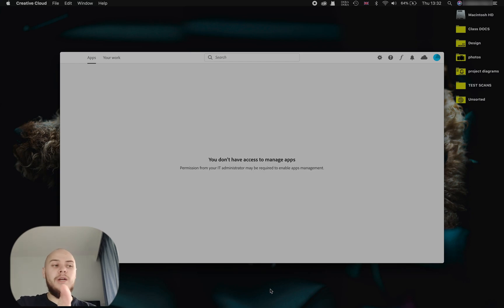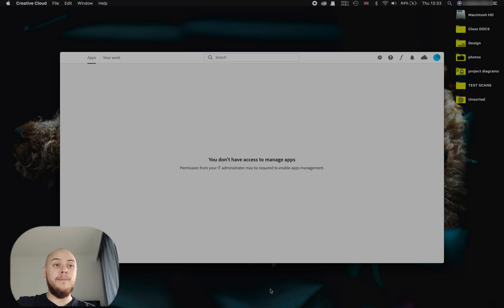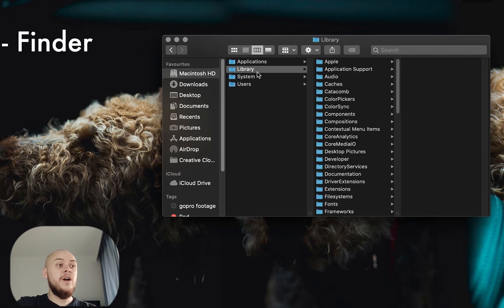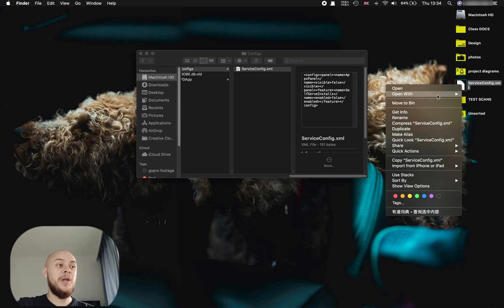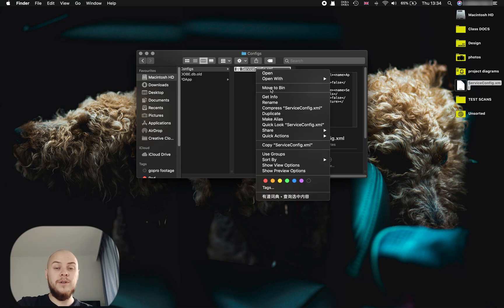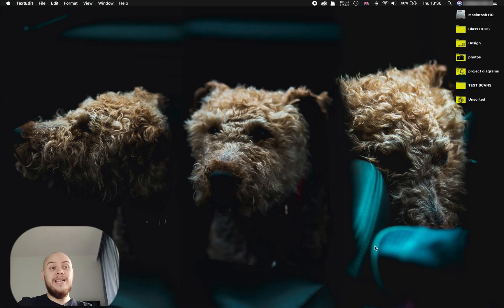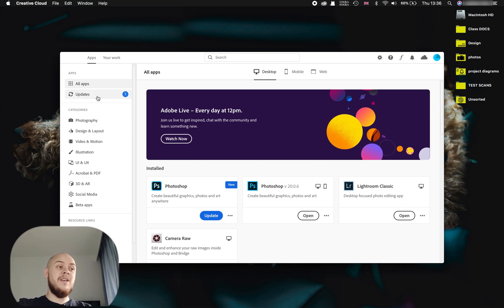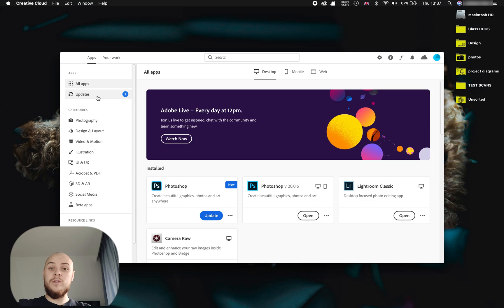FIX - You don't have access to manage apps (creative cloud)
A guide on how to fix the "You don't have access to manage apps"